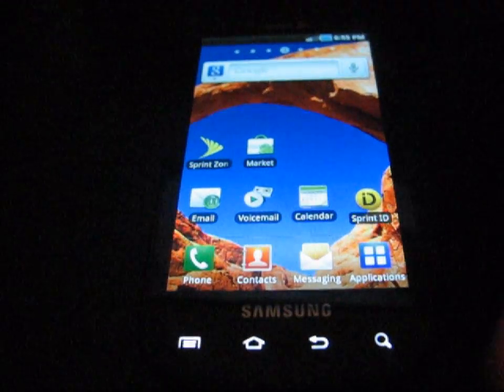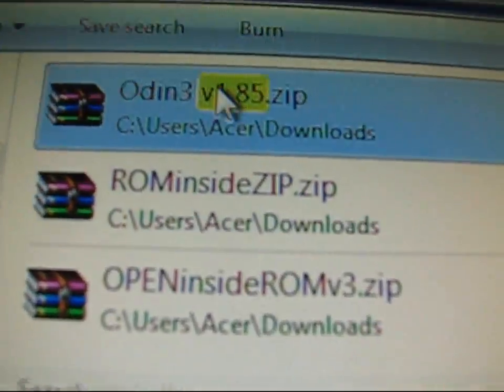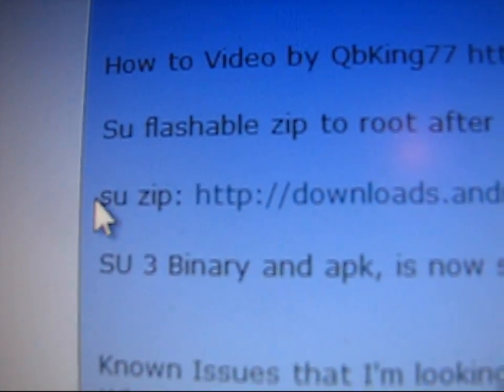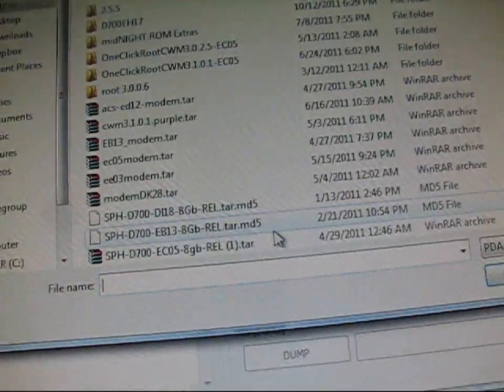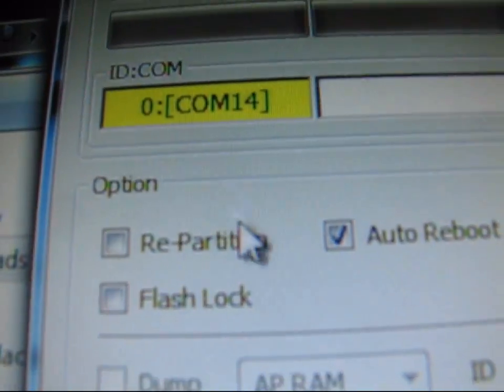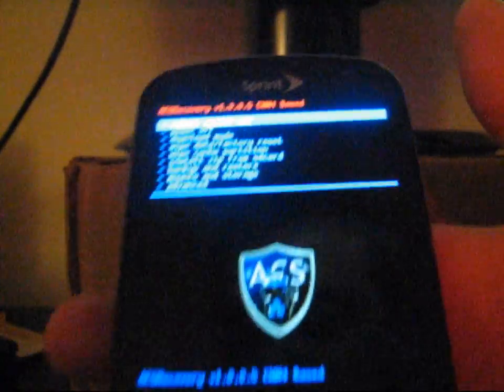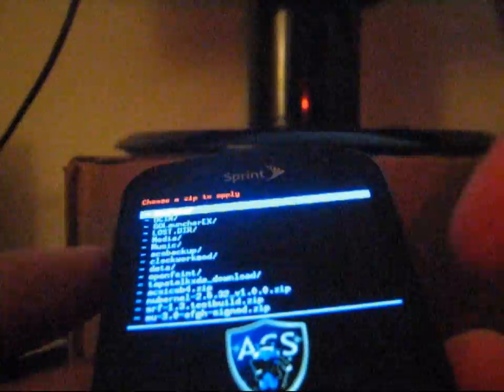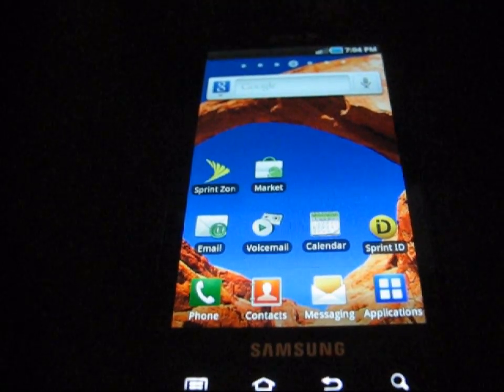How to root the Samsung Epic 4G on Froyo and Gingerbread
This method works on Froyo and Gingerbread and is the latest root and clockworkmod method for the Samsung Epic 4G.